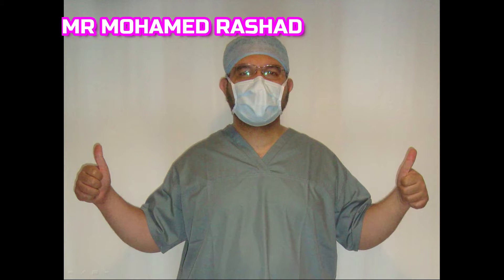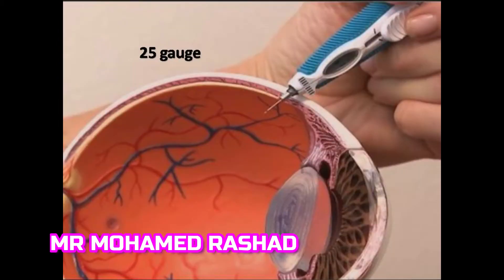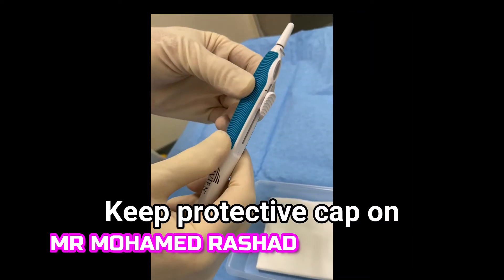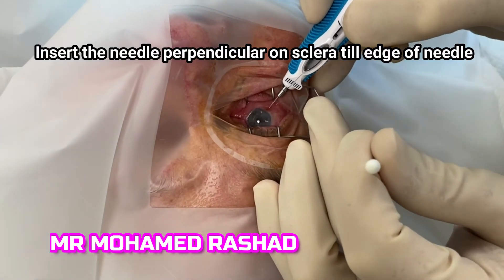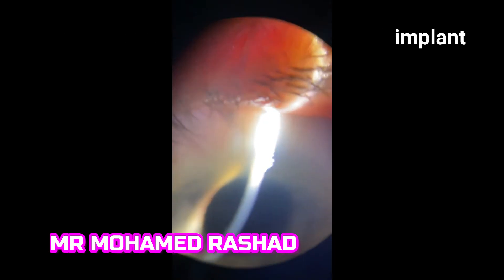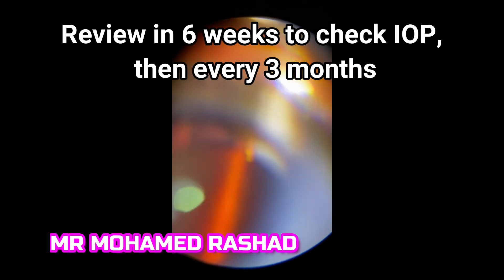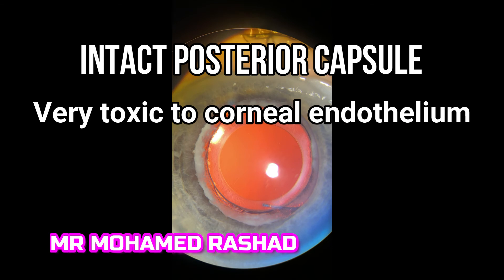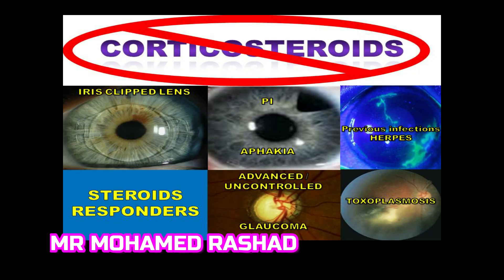The best technique for Iluvien implant injectionأحدث علاج لارتشاح الشبكية السكري